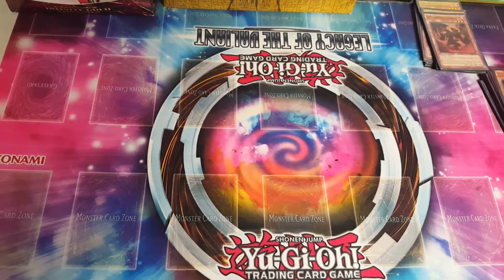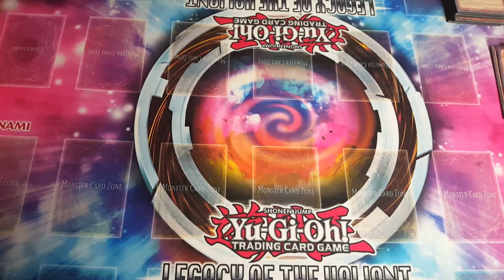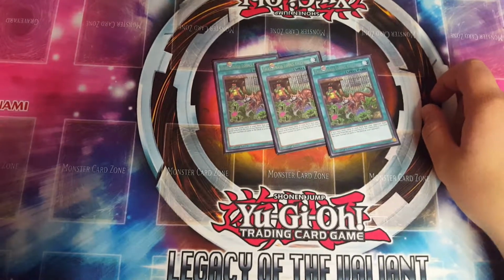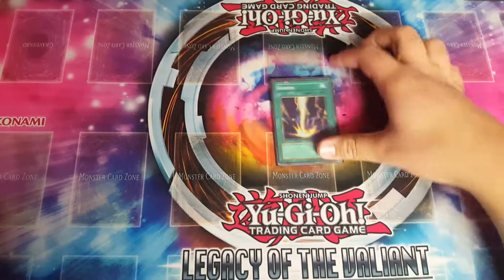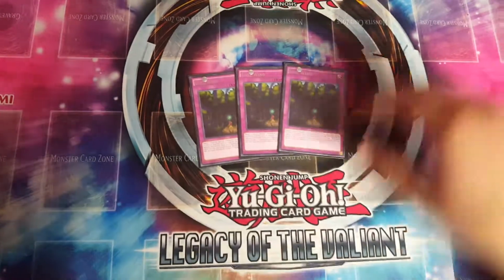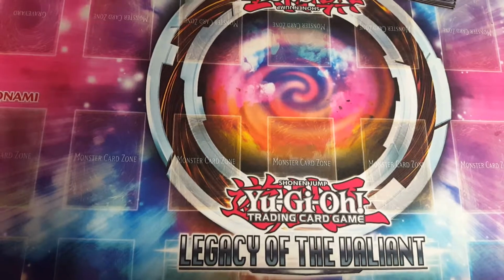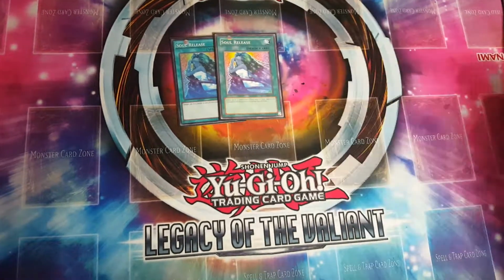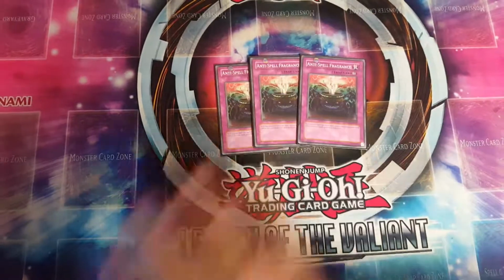Yugioh Top 48 Deck Profile - Philadelphia, PA Regional 4/8/17 - 60 Card PK Fire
Placed 19th in the Philadelphia, PA Regional with a 7-2 record in 9 rounds of swiss.

"I heard playing That Grass Looks Greener and milling 30+ is pretty good".